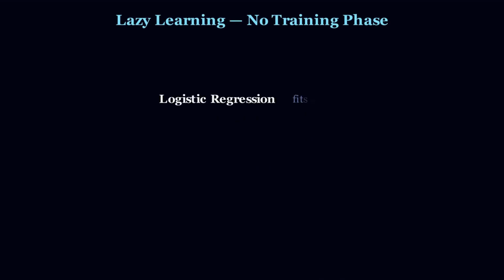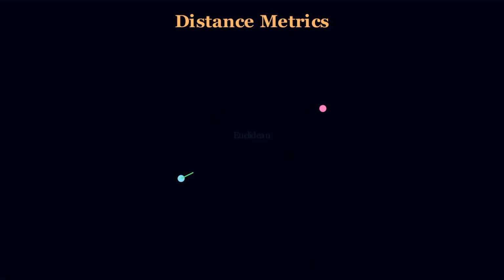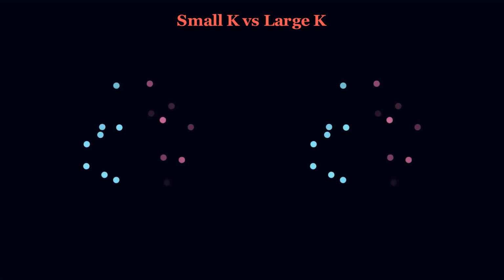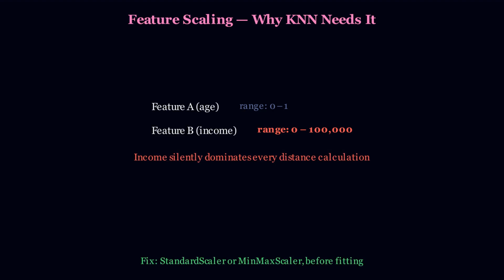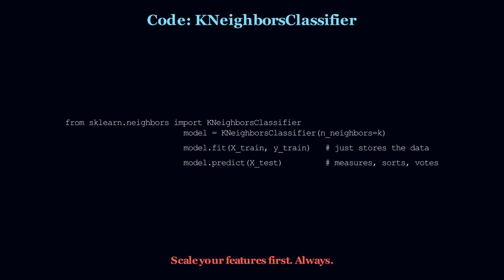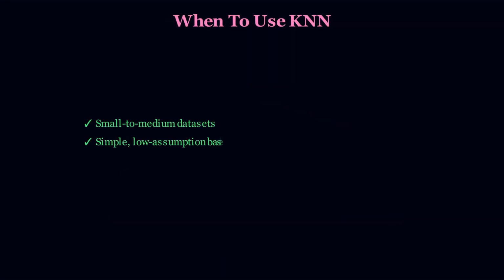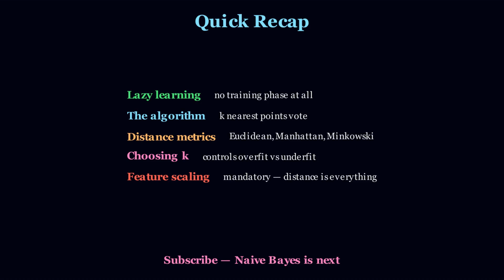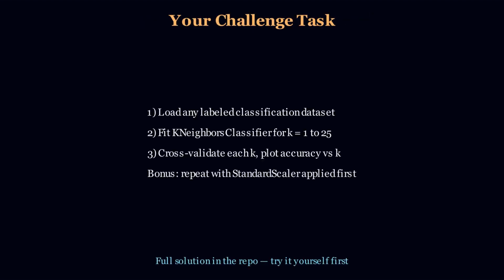I Changed ONE Number and Accuracy Swung 20% — KNN Explained | ML EP 11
Every model in this series trained something — weights, splits, margins.
This one trains **nothing at all**. So how does it predict?

It just looks at whoever’s standing closest and copies them.

This is Episode 11 of the Machine Learning series on CodeToAGI.

✅ Lazy learning explained
✅ How KNN actually works (distance + voting)
✅ Euclidean vs Manhattan vs Minkowski
✅ Why choosing k is the most important decision
✅ Small k vs Large k — visualized (overfitting vs underfitting)
✅ Why KNN **needs** feature scaling more than any other model
✅ Full live demo: accuracy vs k with cross-validation
✅ When to use KNN (and when not to)

⏱ CHAPTERS:
0:00 It trains nothing. So how does it work?
0:45 Lazy learning — no training phase
1:50 How KNN actually works
3:00 Distance metrics
4:10 Choosing k
5:20 Small k vs large k — visualized
6:30 Feature scaling — why KNN needs it
7:35 The curse of dimensionality
8:30 Code: KNeighborsClassifier
9:20 Demo: accuracy vs k (cross-validated)
10:15 When to use KNN
11:05 Quick recap
11:40 Series roadmap
12:05 Next episode (Naive Bayes)
12:30 🧩 Your challenge task
13:05 Outro

🧩 CHALLENGE TASK:
Load a labeled dataset, test KNeighborsClassifier for k=1 to 25, plot accuracy vs k with cross-validation.
Bonus: Try it with and without StandardScaler.
Full solution in the repo.

💬 Comment: What was your best k? Did scaling make a big difference?